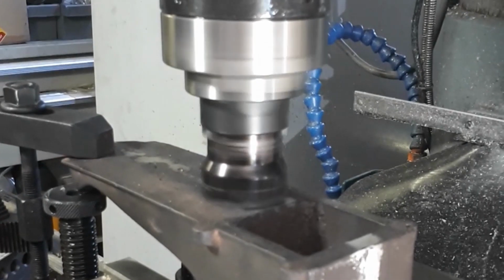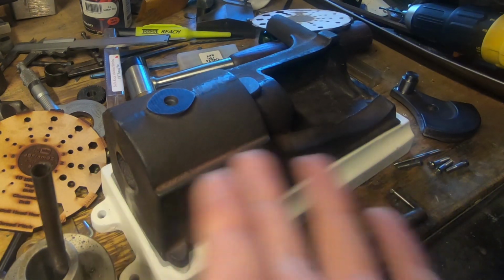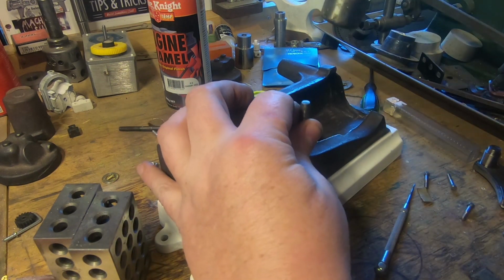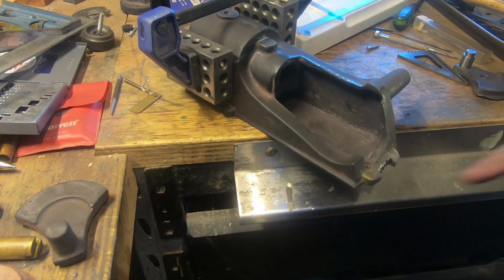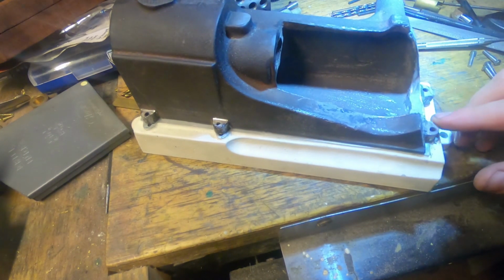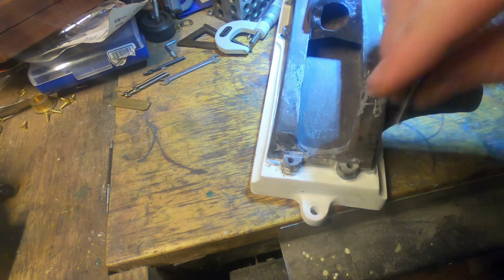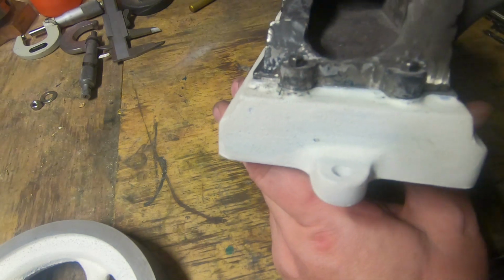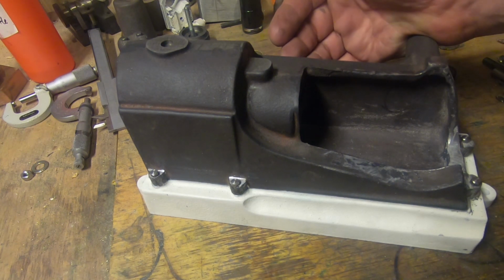Introducing the "400" Part 12. BOLTING IT DOWN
bolting the body casting to the base, bigger job than expected.

Stuart Turner produced the very basic "400" gas engine between 1920 and 1925ish. outdated design, financial depression and the run out of mains electricity would have inhibited sales, as well as the initial cost.